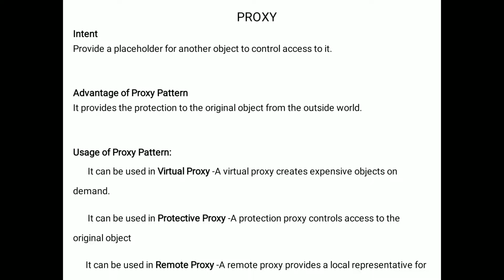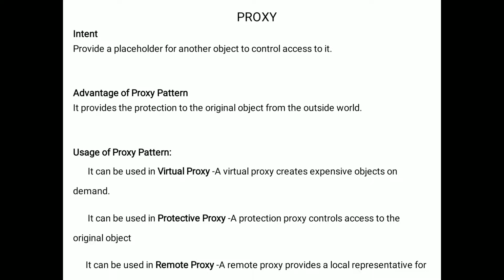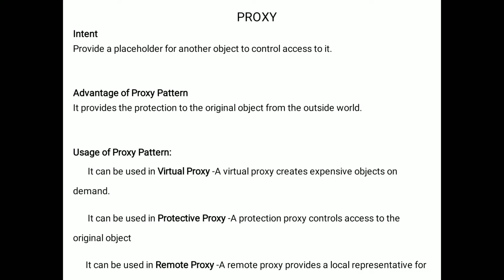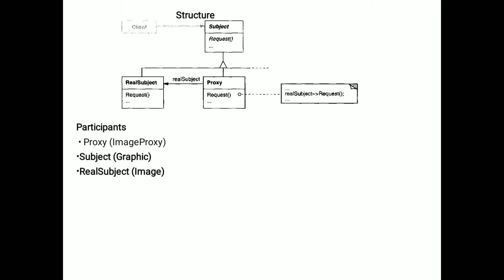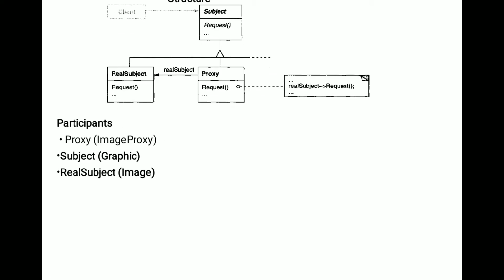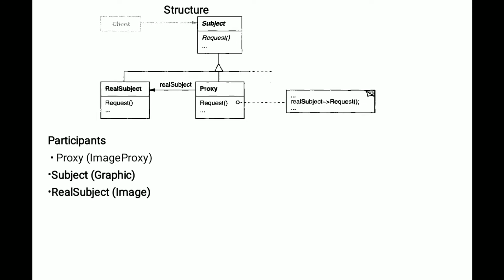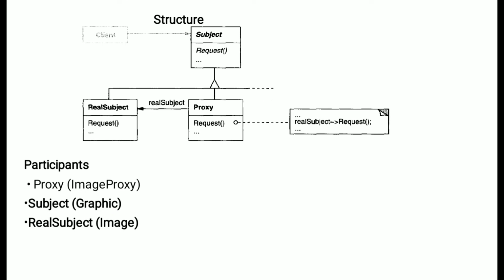Proxy design patterns